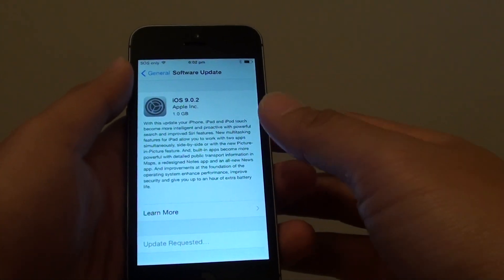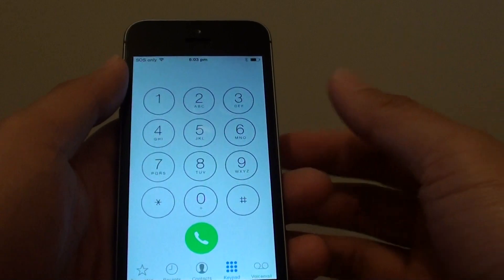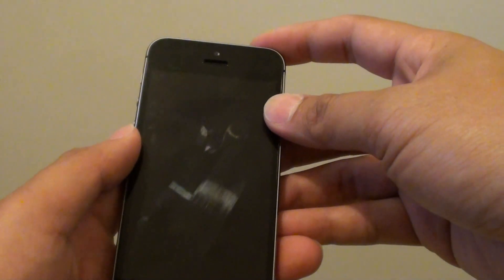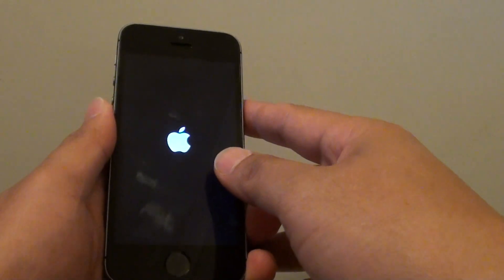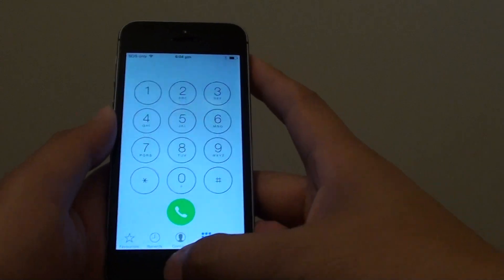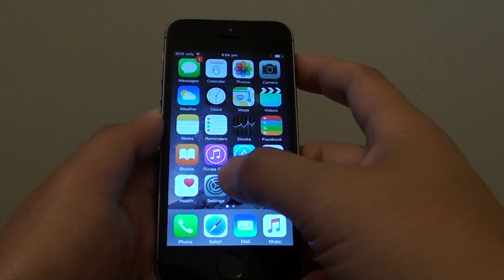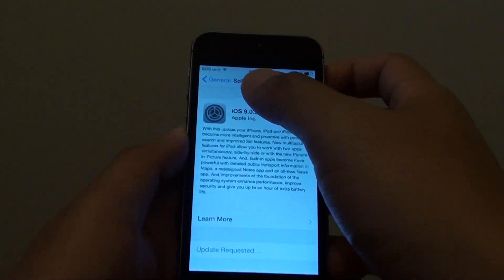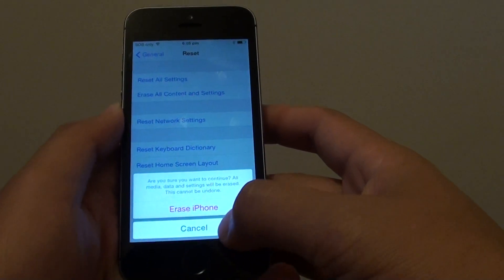iPhone 5S IOS 9 Update: Unable to Hear Sound on Phone Call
See how you can fix issue with not hearing sound on phone call after the iOS 9 update on the iPhone 5S.